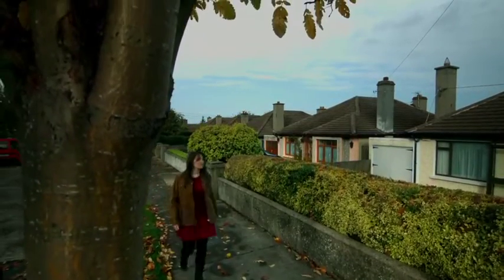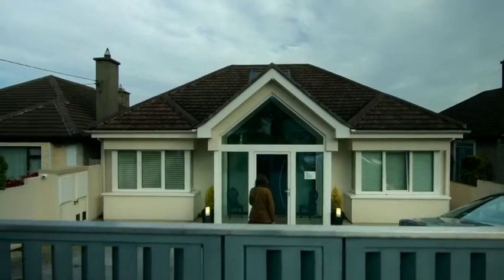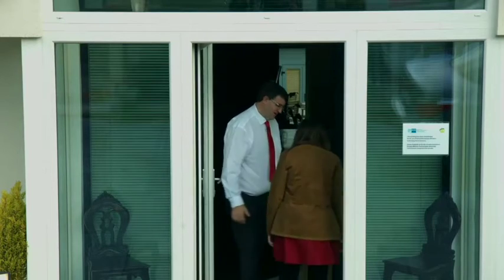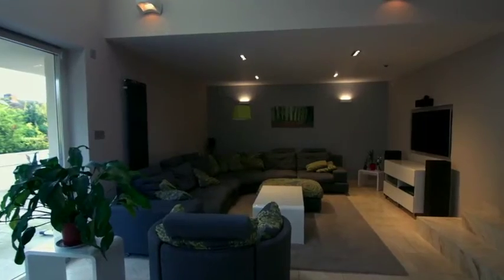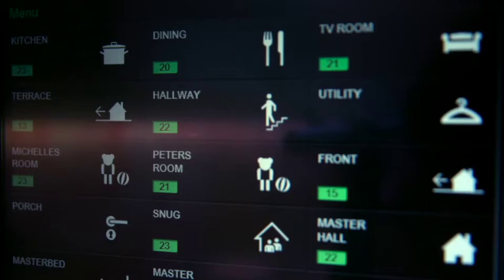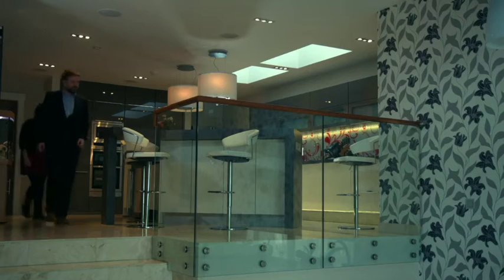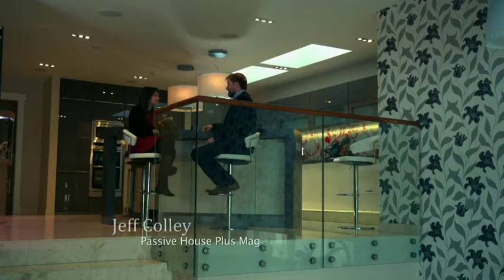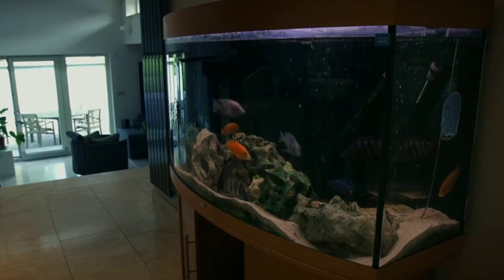Jeff Coley - Eco Eye Passive Home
Jeff from Passive House Plus talks about the benefits of Passive homes and how local authorities are choosing passive build as the new standard in building technology.